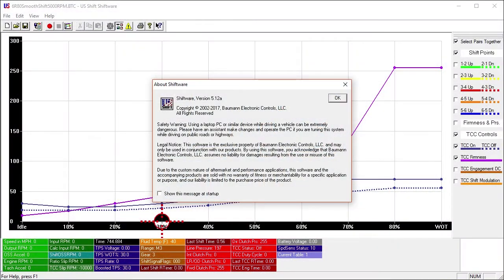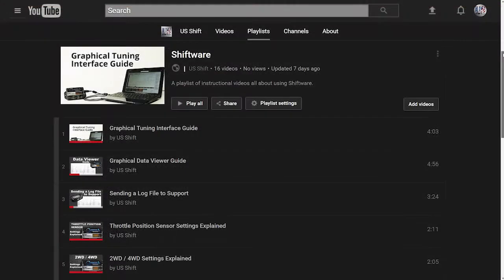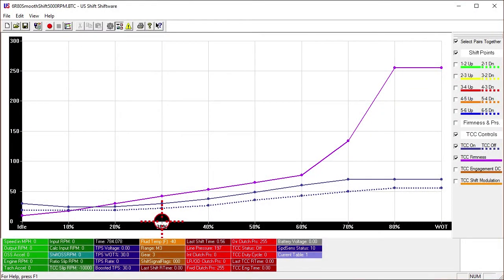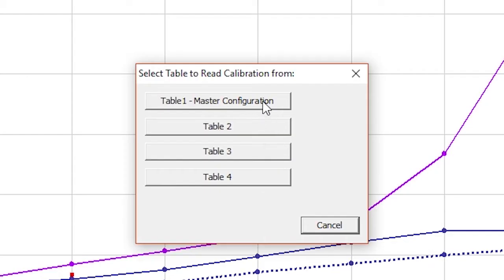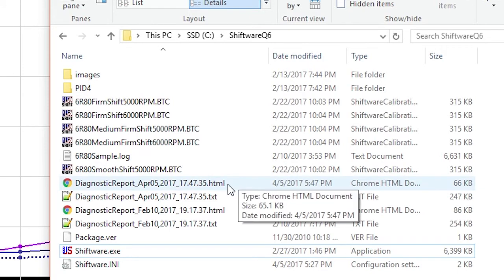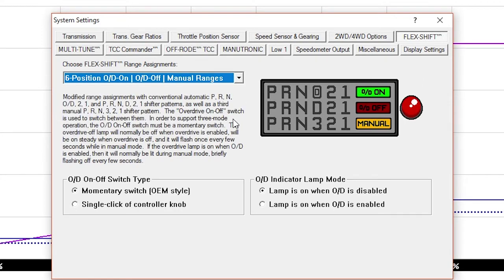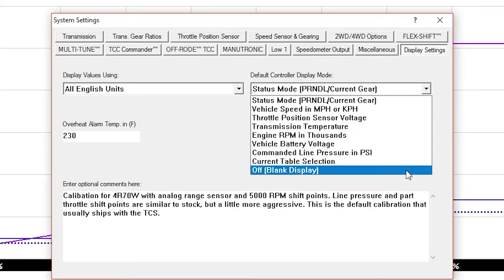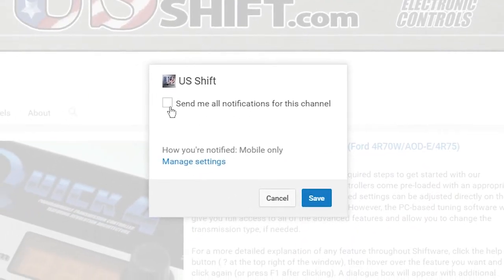What's New in Shiftware 5.12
In this video, we show you what has been added to version 5.12 of Shiftware. This update is only for use with Quick 6 controllers. Quick 4 and Quick 1 users should continue using version 5.0 for the time being until a unified version of Shiftware is released.